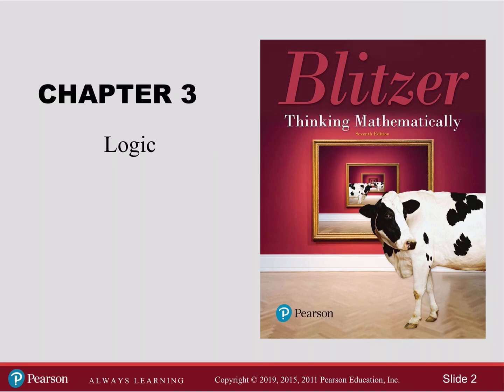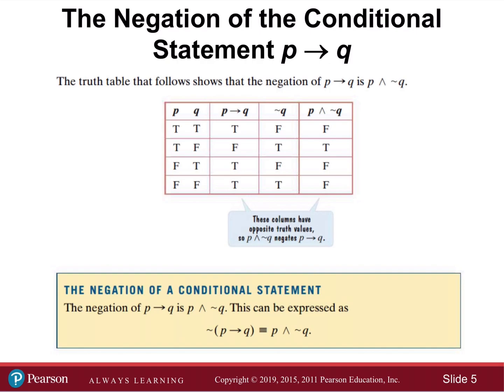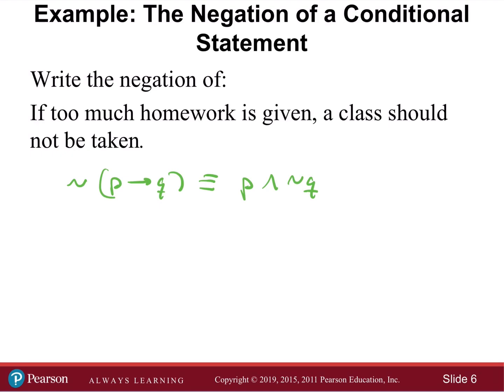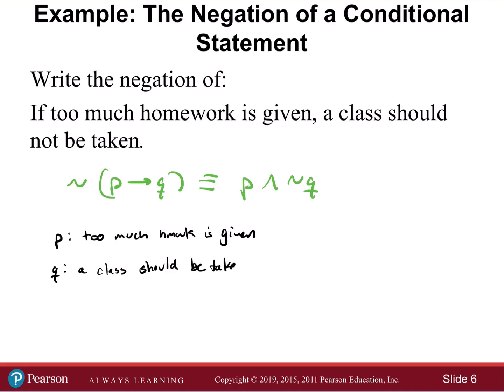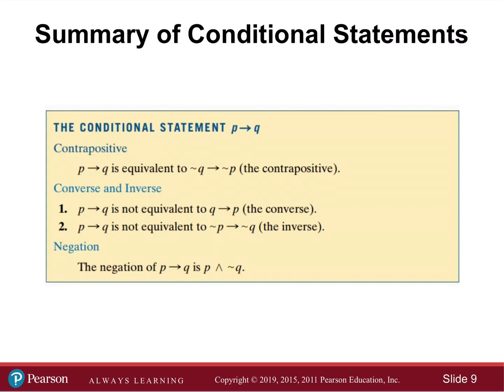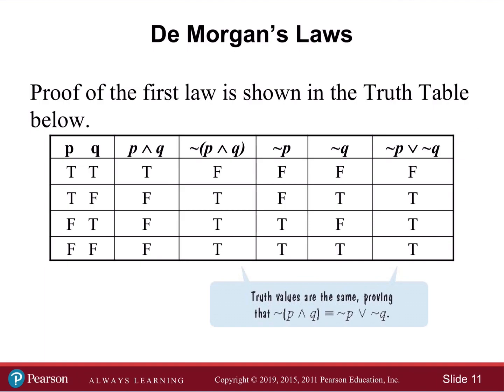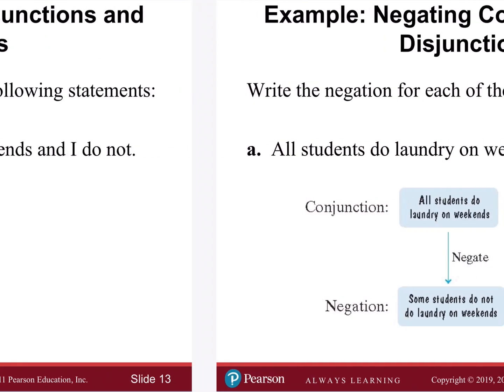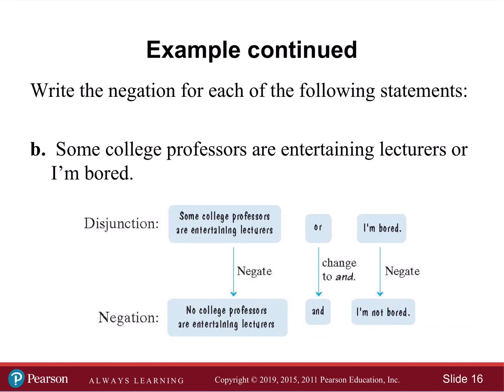3.6 Negations of Conditional Statements and De Morgan’s Laws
Here we have our fourteenth full lecture for College Algebra 1 Morris Brown College Fall 2023.

Peace.